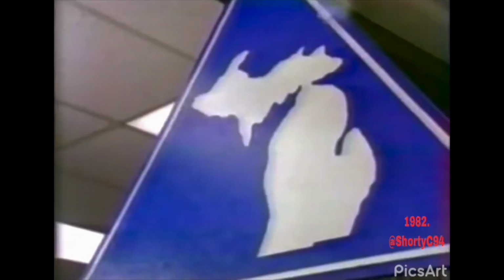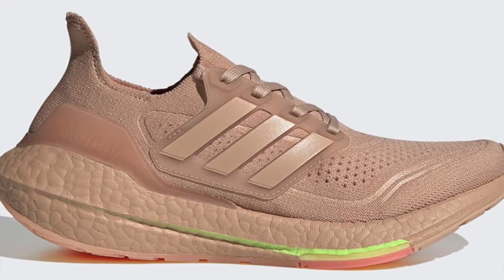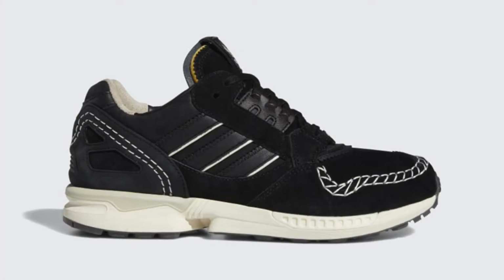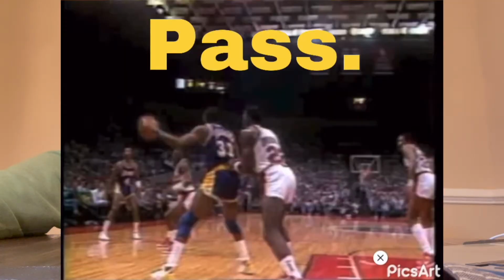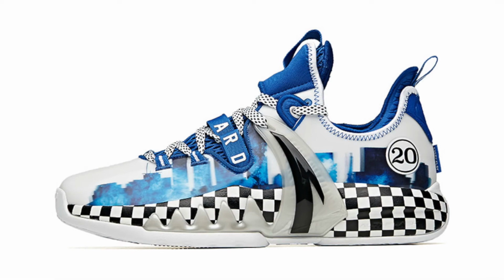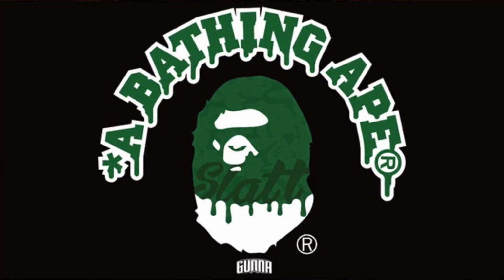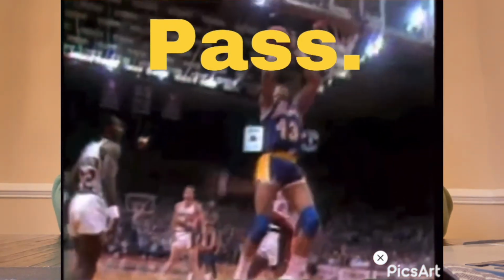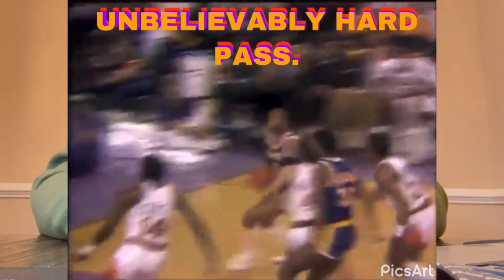Purchase Or Pass Episode 4